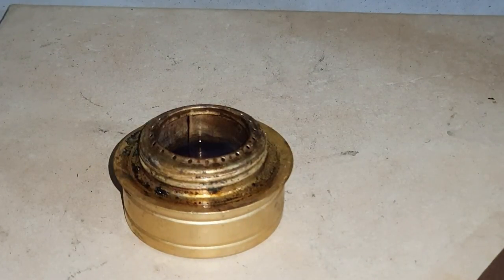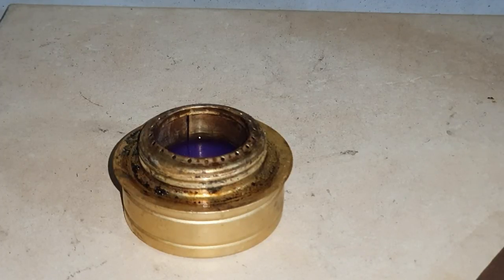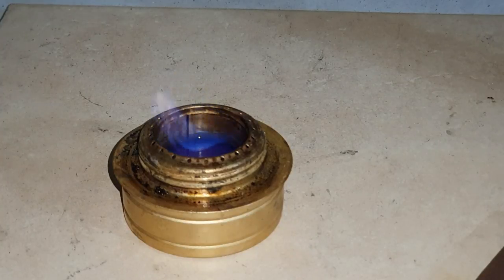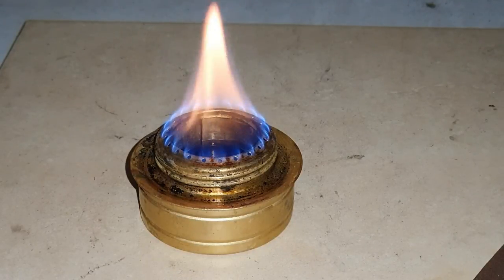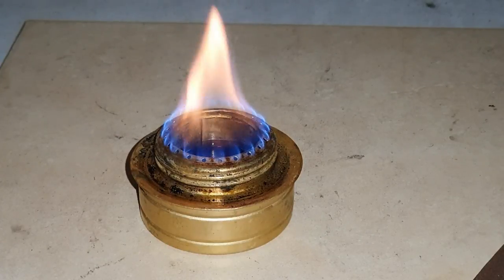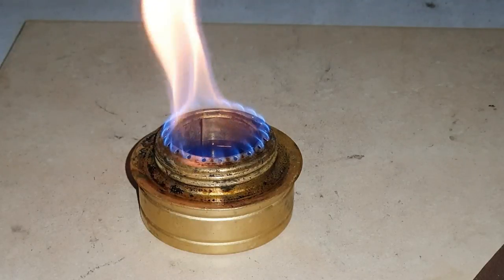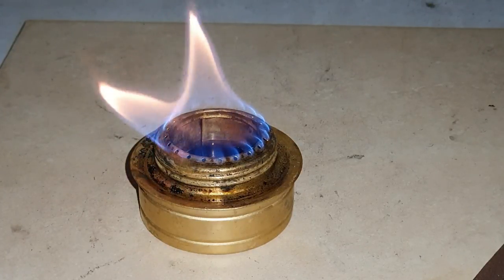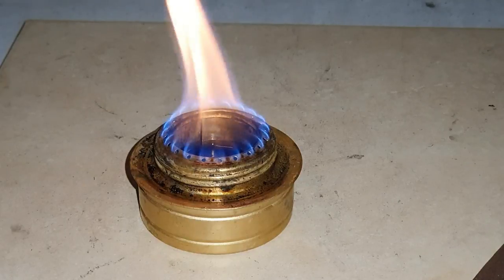Adding water to a trangia Alcohol stove burner, this is impossible!!! how is it still lighting???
How much water can I add to my trangia   alcohol stove burner before I dilute the meth spirit too much??

More video's on alcohol stoves

Wild and stealth camping video's